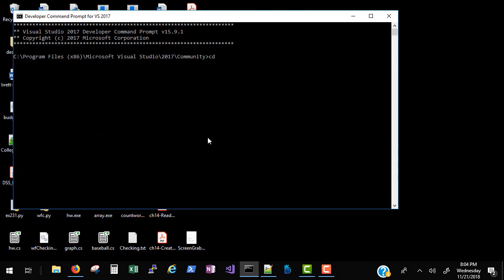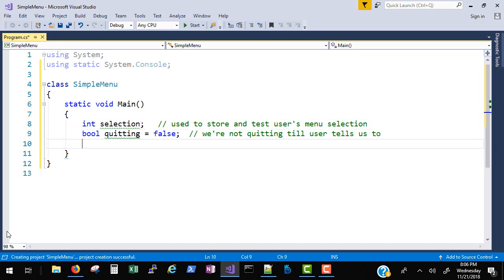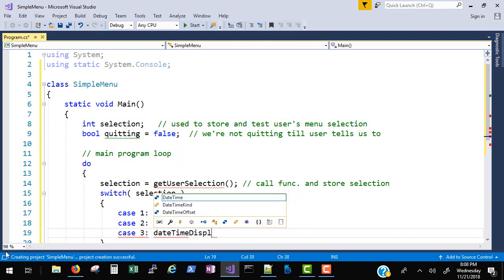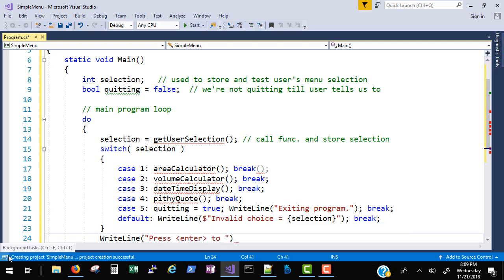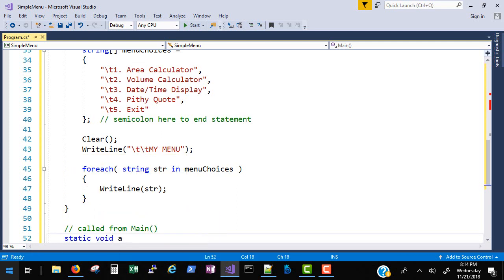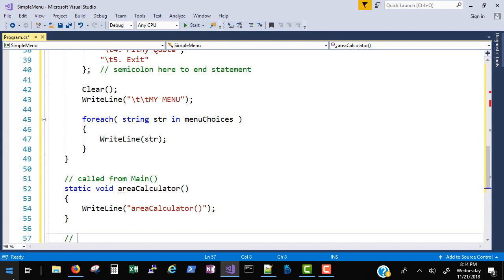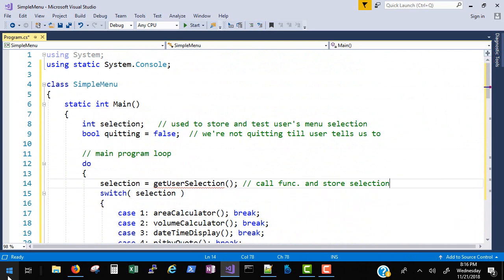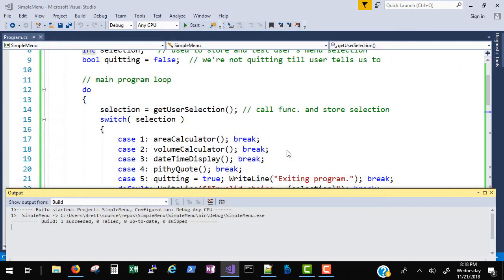simpleMenu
A Simple Menu in C#